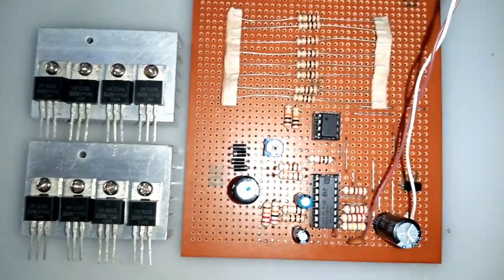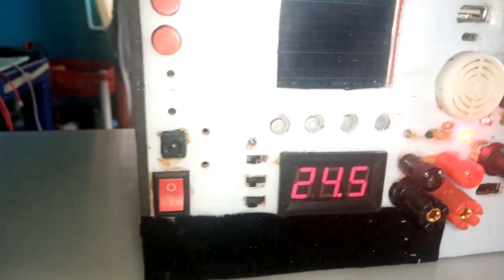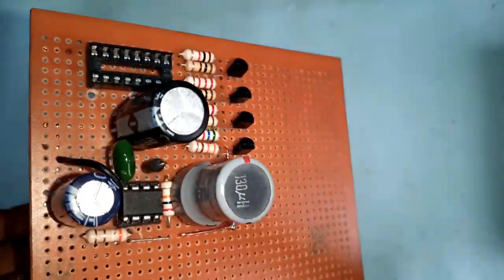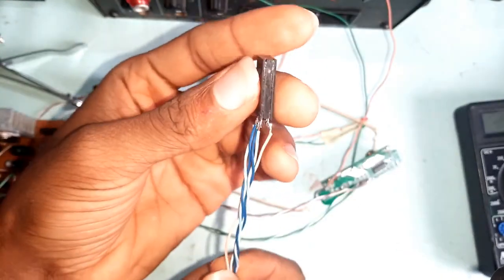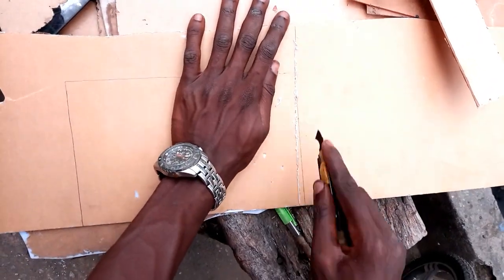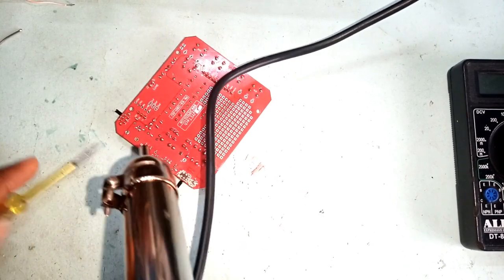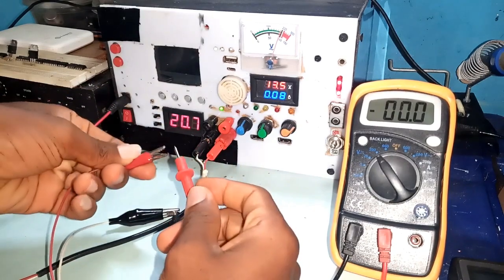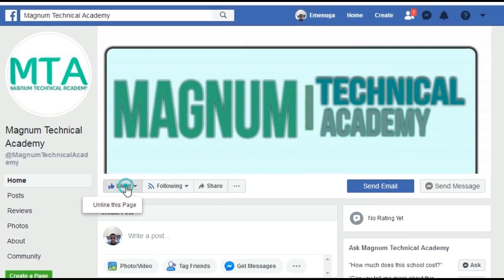How To Build: An ULTIMATE POWER SUPPLY ( short circuit protection, Zener diode tester, Oscilloscope)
In this video, which covers How to make an ULTIMATE POWER SUPPLY, you will see the process it took to complete the development ranging from design process to packaging.

Design informations.